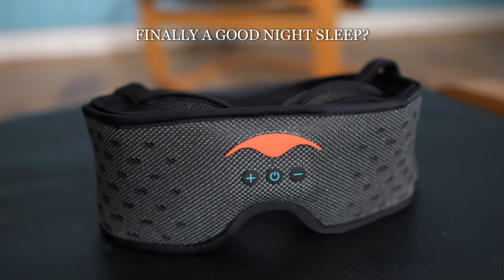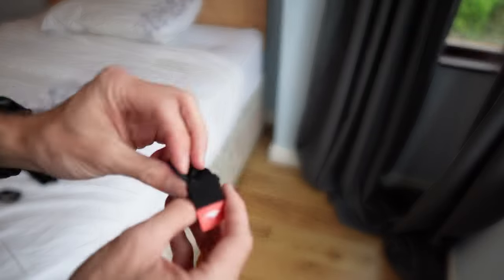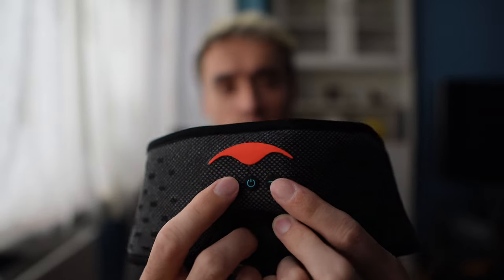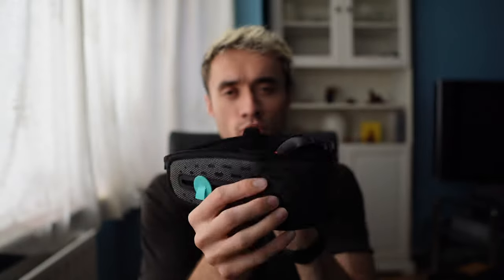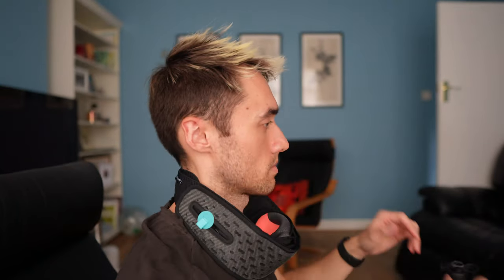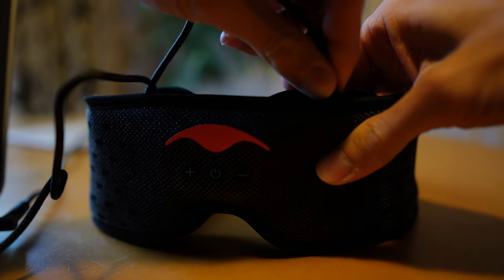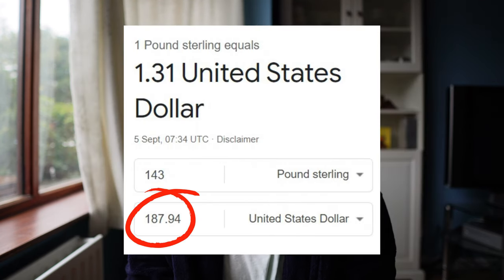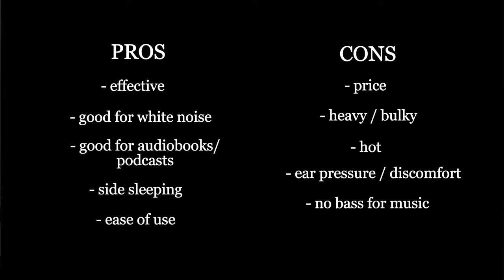Manta Sleep Mask SOUND Honest Review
Manta sleep sent me a mask to try out! I decided to a whole review on their SOUND mask to help you decide whether or not to get one for yourself. This is my honest opinion on the VR headset looking sleep mask!!

TIMESTAMPS, skip to what’s important to you
00:09 UNBOXING
00:58 why I’m trying this mask
01:45 QUALITY / USABILITY
03:15 COMFORT
04:22 EFFECTIVENESS
05:57 BATTERY
06:32 PRICE
06:59 has it actually helped my sleep?

This is Ep. 18/50 of 'Behind The Scenes Weekly' - a doctors career break vlog on how to live a healthier, happier life. See the full playlist here!